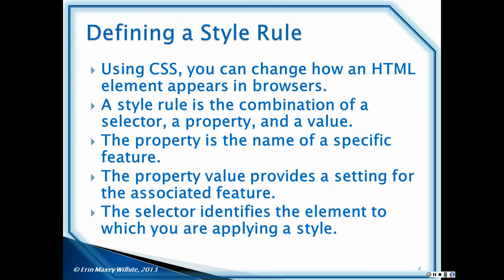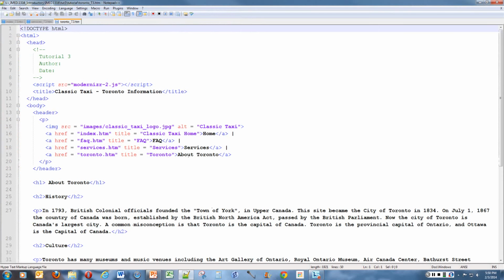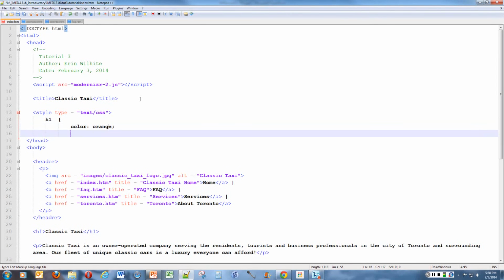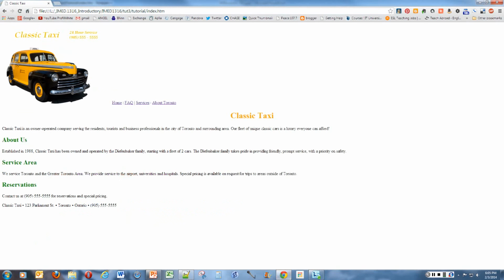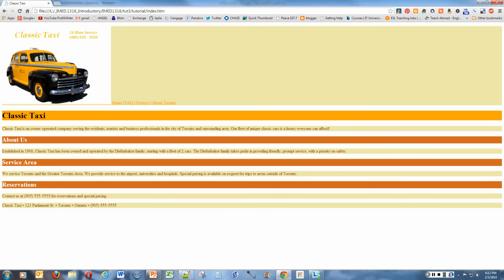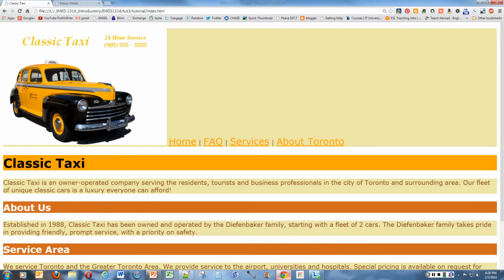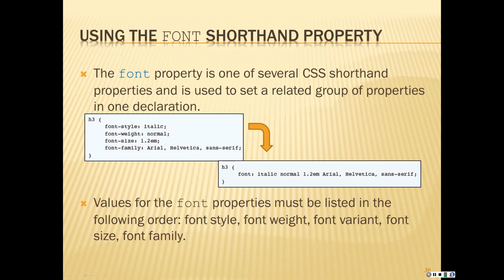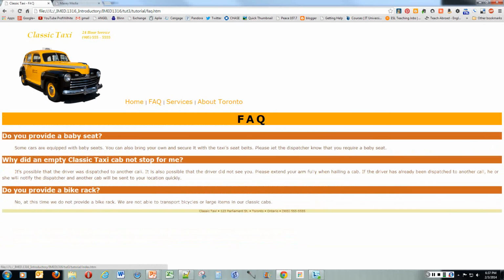IMED 1316 HTML & CSS Lectures